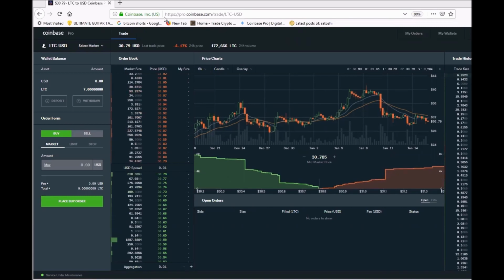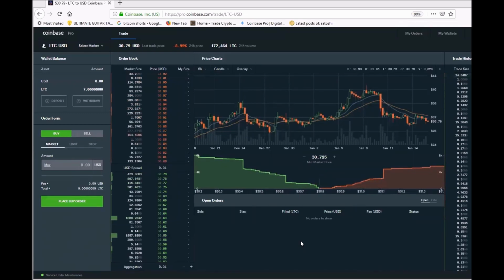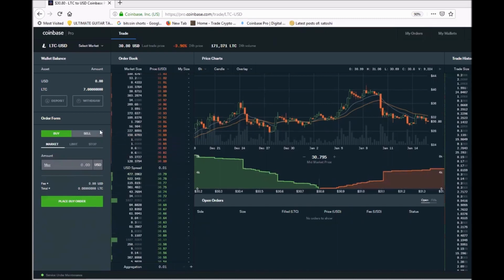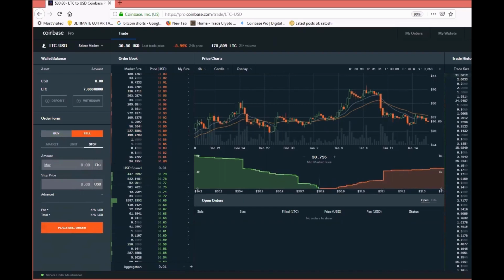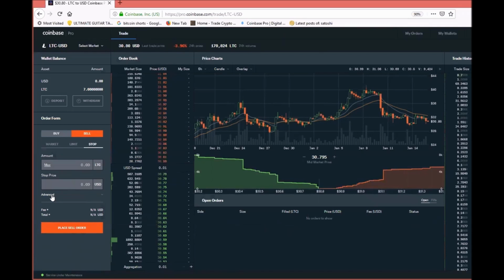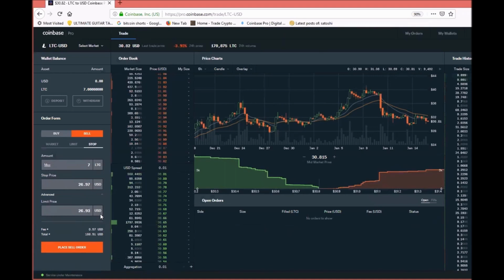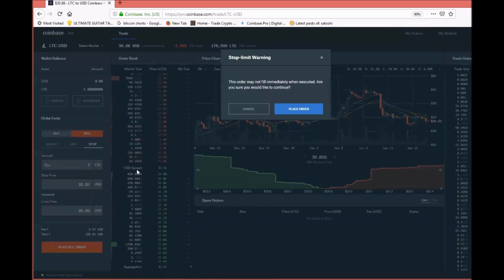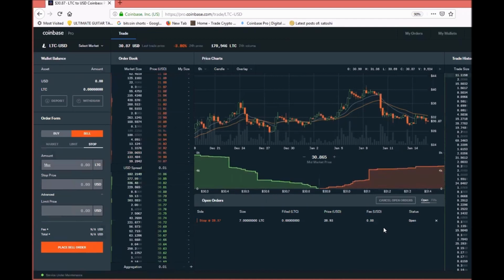CRYPTO BOOTCAMP - Stop Losses